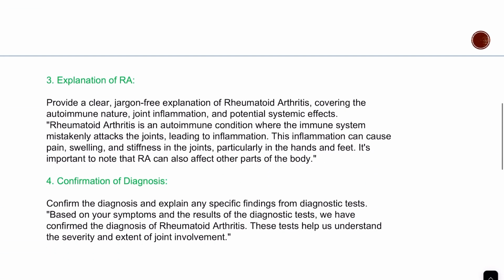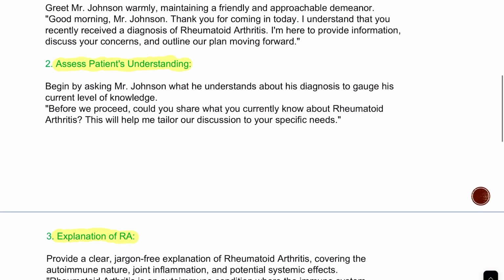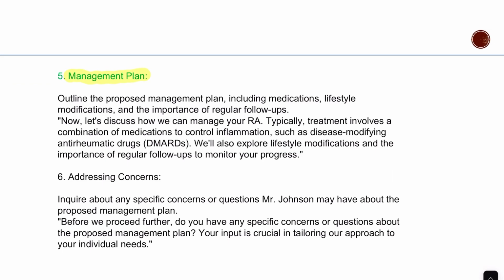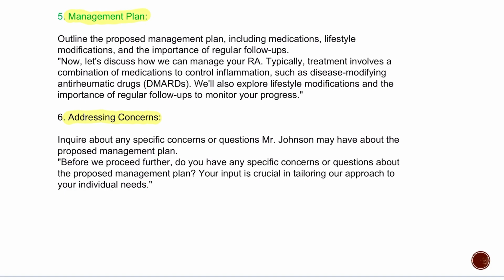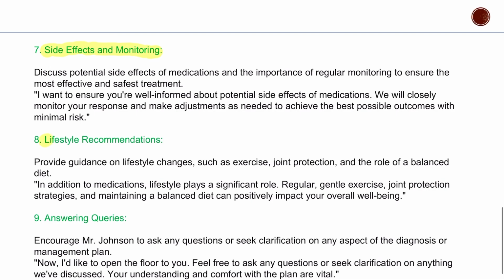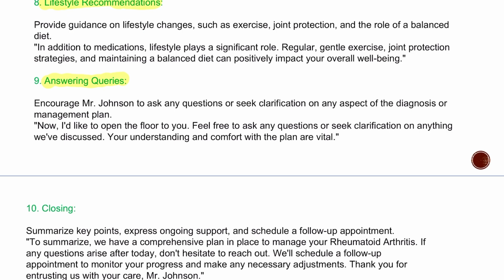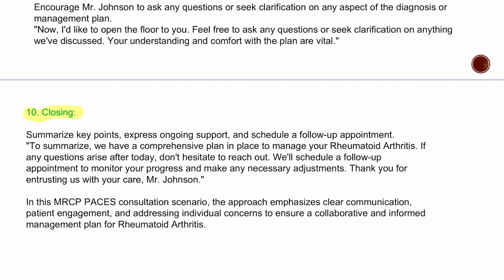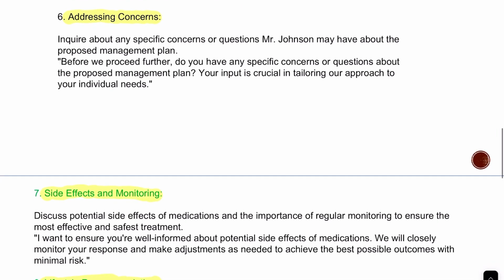MRCP PACES COMMUNICATION STATION EXPLANATION OF CHRONIC DISEASE